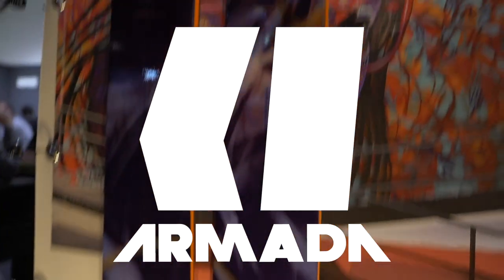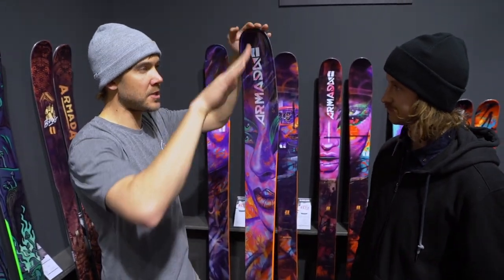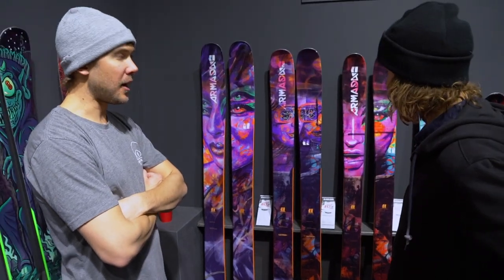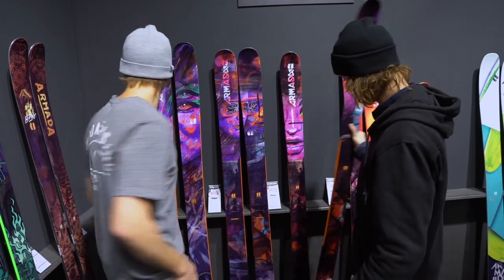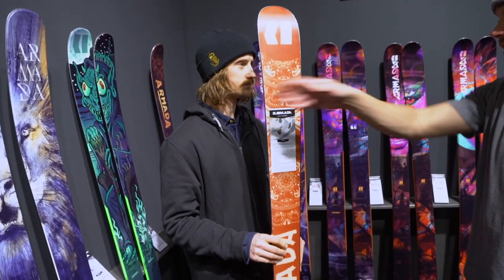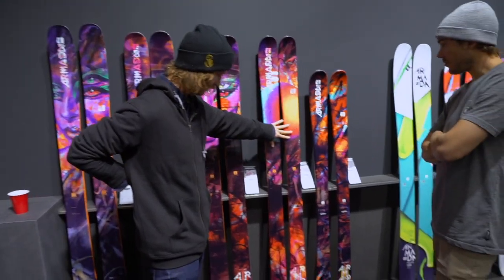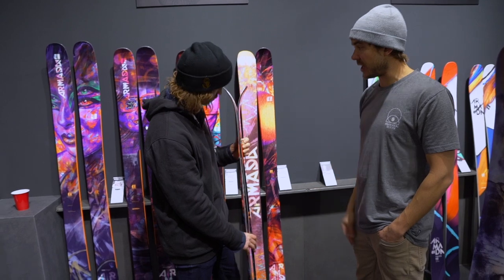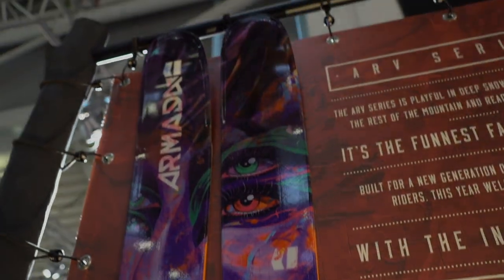Armada Skis 2017/2018 | Ispo Preview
In this video Andy at Armada show us the new ARV series plus the new Edollo and B-Dog skis, Enjoy.